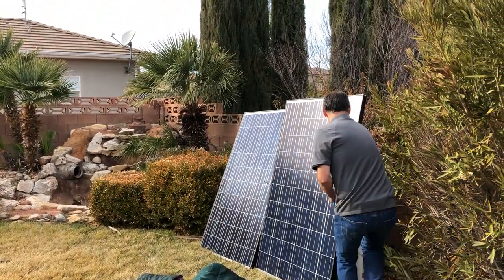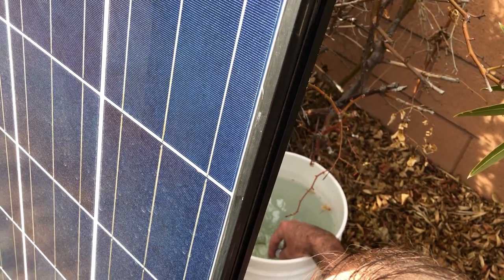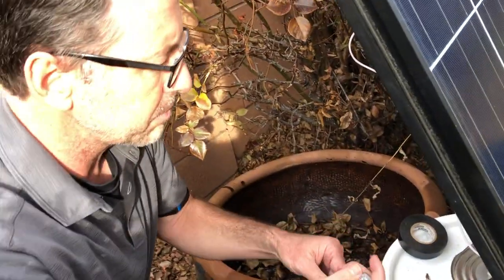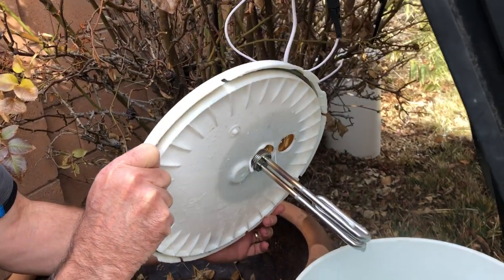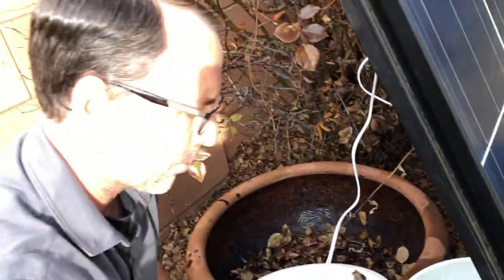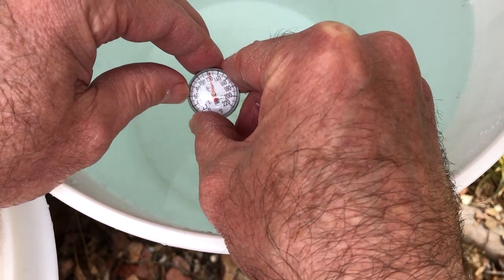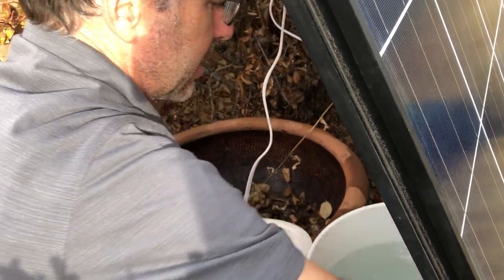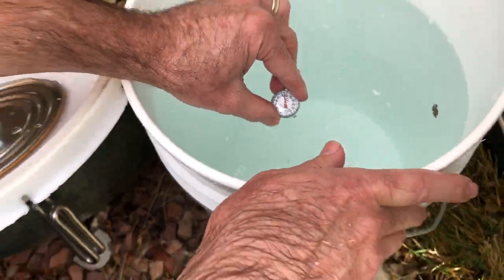How to heat water for RV or home with PV solar panels part 4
We came back out about 1 hour later, so the bucket had been getting heated for about 2 hours and 20 minutes total.

The control was still 60 degrees.

The water at the top of our heated bucket was 125 degrees.  (we had some clouds too)
The water in the whole bucket after I mixed it was 90 degrees.

I really like this for pre-heating and maybe even really heating water for a home.  It is much easier than putting panels up on the roof that may freeze and that are so complicated with pumps and all of that.

I am thinking that my father-in-law may want to do something like this to heat the water for his swimming pool, if his other panels are too problematic.

I think we can put a thermostatic switch on some panels like this in a house to heat the water/glycol for the hydronic radiant heating, then when that gets up to 100-120 degrees then the switch moves the energy from the panels back over to heating water for the house.  Once the fluid in the hydronic system gets back below about 90 degrees then the energy is switched back to the hydronic system.

By doing something like this, the panels can be used for several different applications.

The electric heating elements are about $20-$30 each, so if we have two different systems with a switch and a couple of heating elements that would probably cost about $100 plus about $250 for the panels, plus the cost of the tanks.

Then we will have access to a lot of cheap hot water and we won't have to hook up batteries to our solar panels. :)